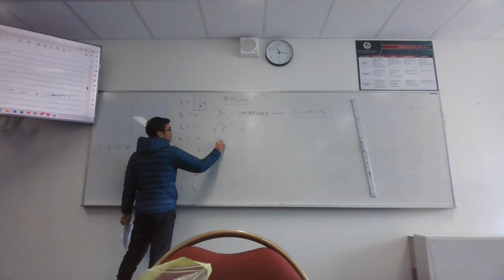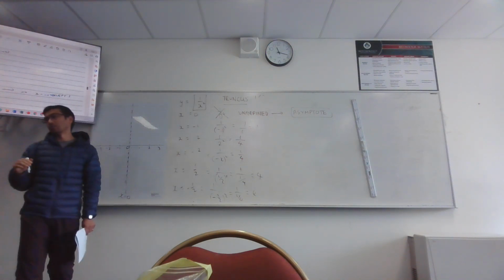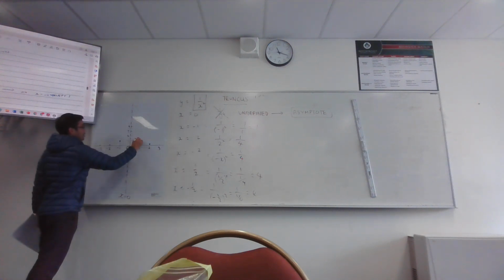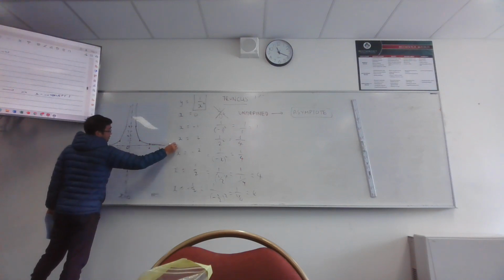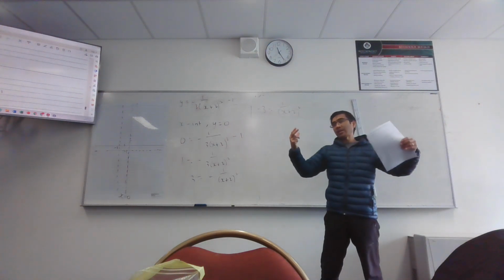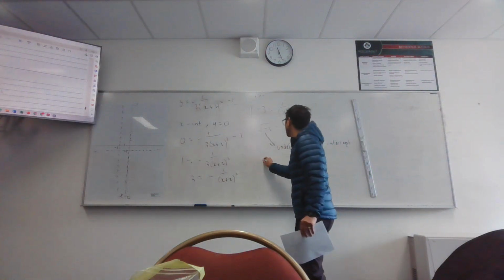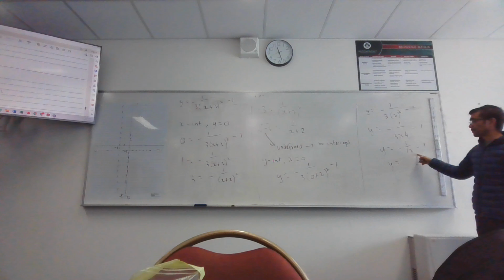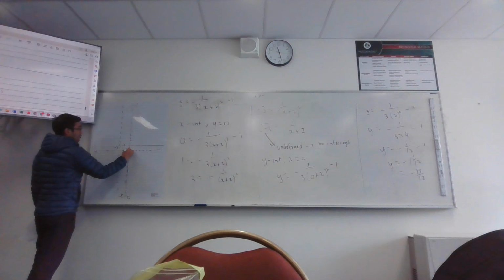6.3 The Truncus